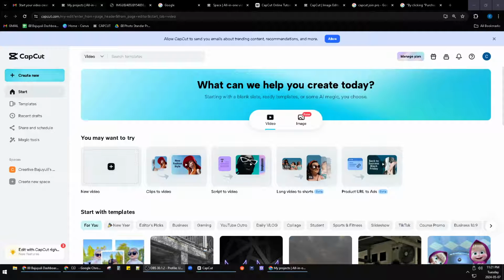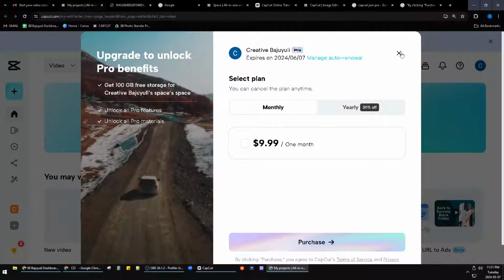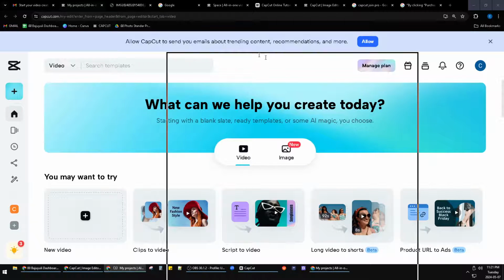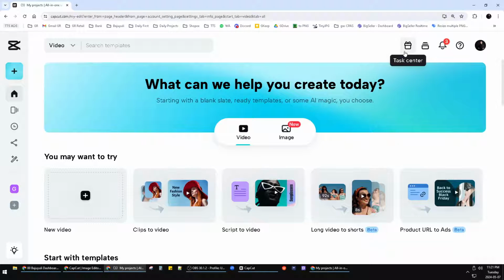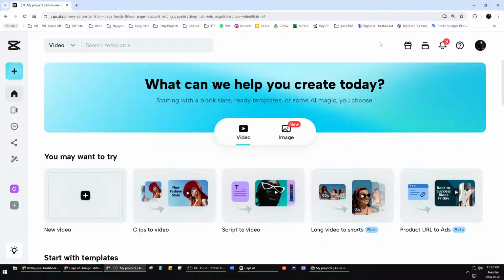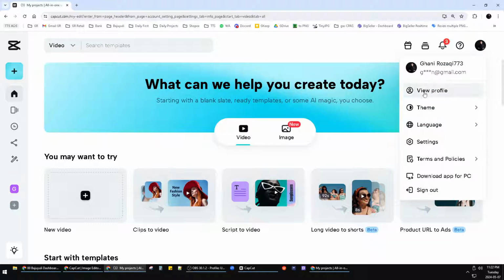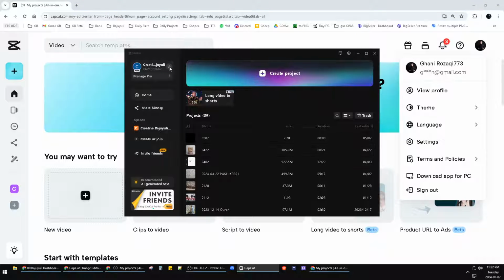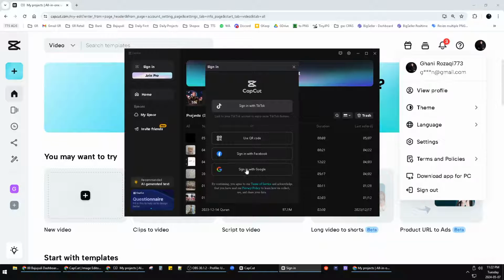~ CapCut Join Pro | How to Join CapCut Pro on PC: Easy Step-by-Step Tutorial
Unlock the full potential of CapCut with Cap Cut Pro on your PC! In this comprehensive tutorial, we'll guide you through the process of joining Cap Cut Pro step-by-step, ensuring you can access all the premium features for your editing needs.

Joining Cap Cut Pro on your PC is easier than you think. With our simple instructions, you'll be upgrading your editing game in no time. Say goodbye to limitations and hello to endless creative possibilities!

To get started, simply follow along as we demonstrate how to navigate the CapCut interface and locate the option to join Cap Cut Pro. We'll walk you through each step, from downloading the PC app to selecting your preferred Pro subscription plan. With just a few clicks, you'll unlock a world of advanced editing tools and exclusive features.

Whether you're a seasoned editor looking to enhance your skills or a beginner eager to explore the possibilities of Cap Cut Pro, this tutorial is for you. We'll cover everything you need to know, from the differences between the free and Pro versions to the benefits of upgrading for your editing projects.

Don't miss out on the opportunity to take your editing to the next level. Join us as we dive into the world of Cap Cut Pro on PC and discover how you can elevate your videos with ease. Ready to unleash your creativity? Watch now and start editing like a pro with Cap Cut Pro!